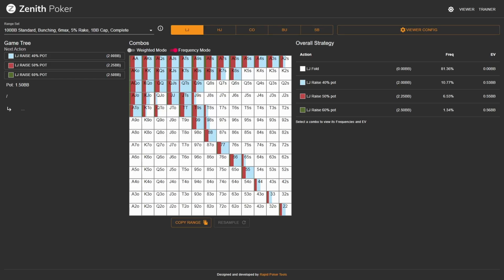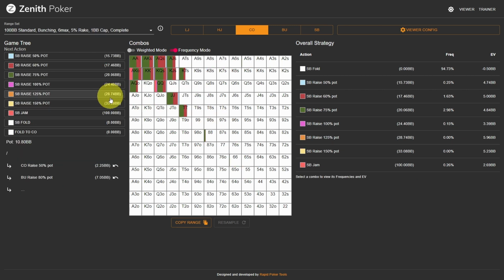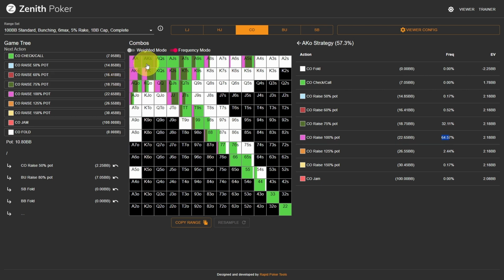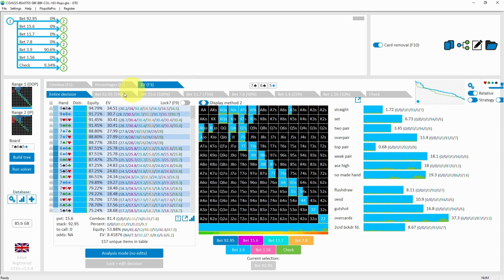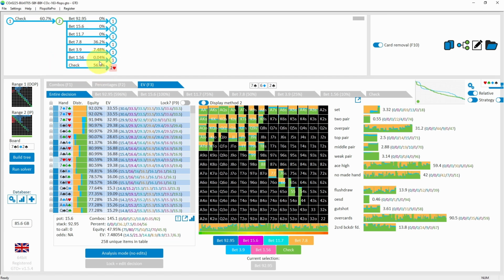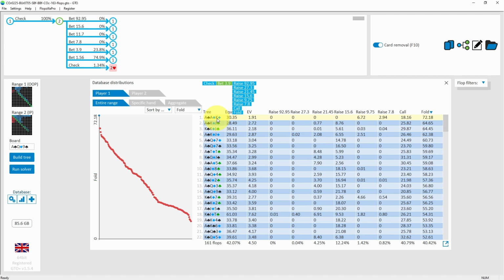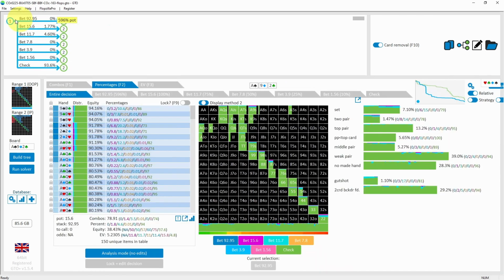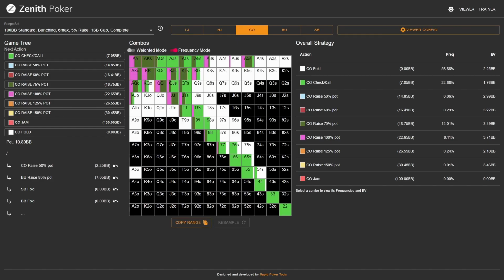3-Bet Pots Cutoff vs Button: Critical Poker Strategies